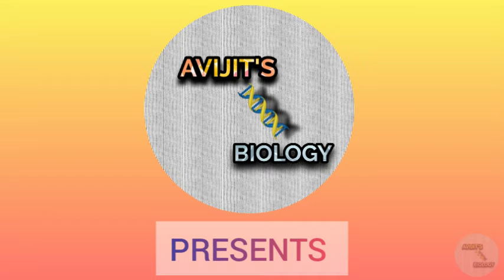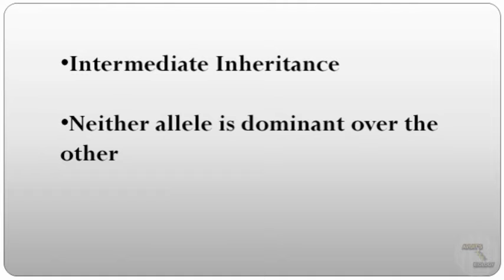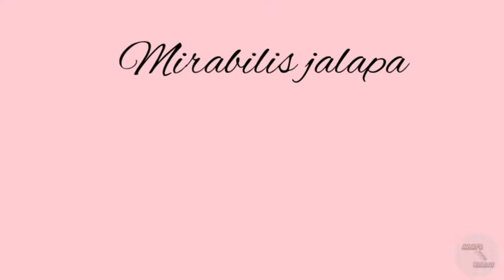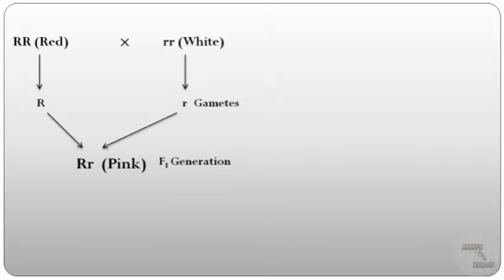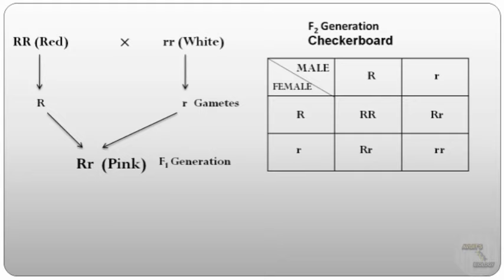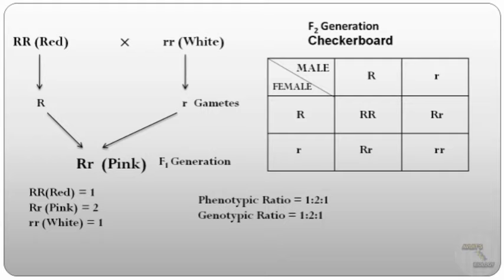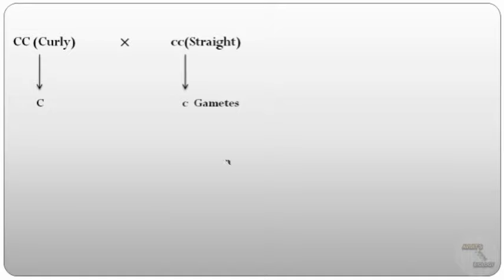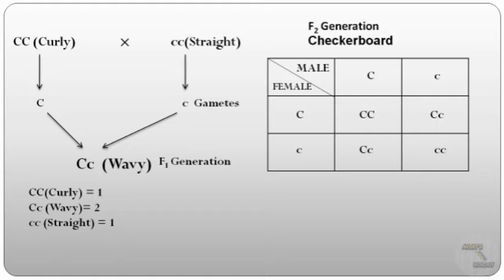CONCEPTS OF INCOMPLETE DOMINANCE || EXAMPLES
In this video I have discussed about the INCOMPLETE DOMINANCE.